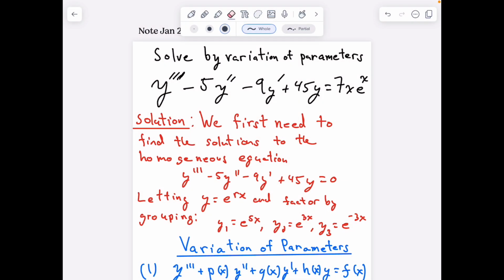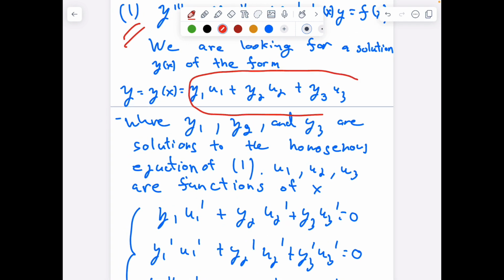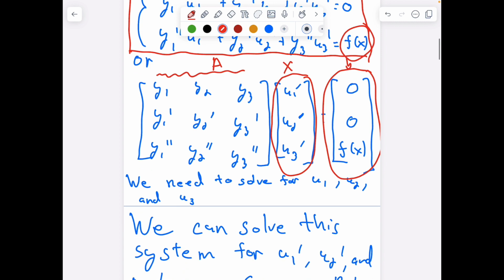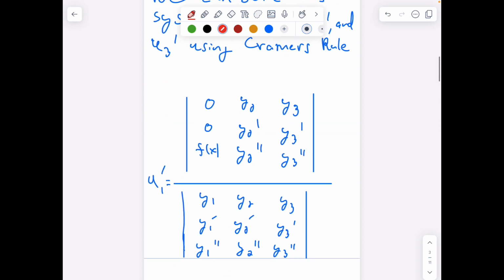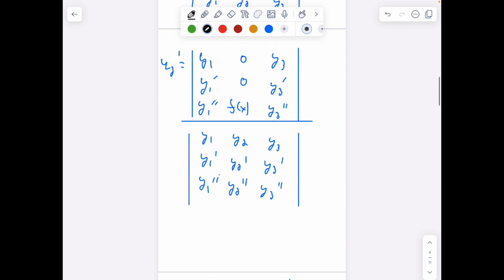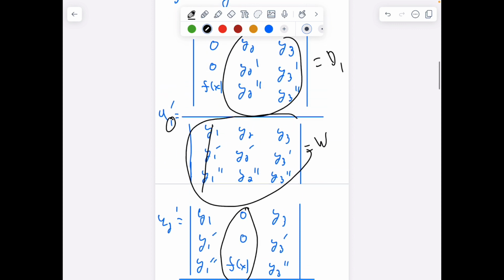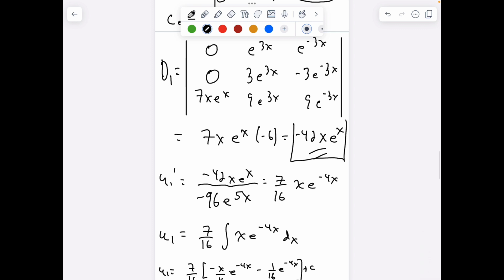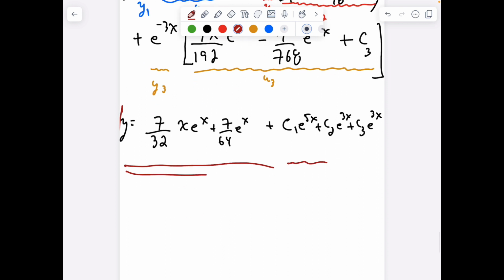Using variation of parameters to solve a third order differential equation (Differential Equations)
We go over how to solve a third order differential equation with variation parameters